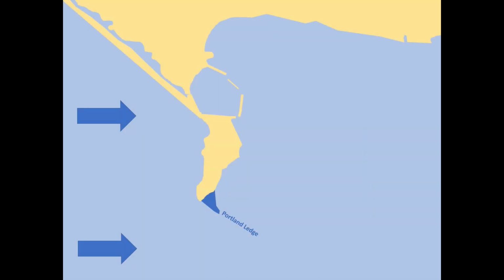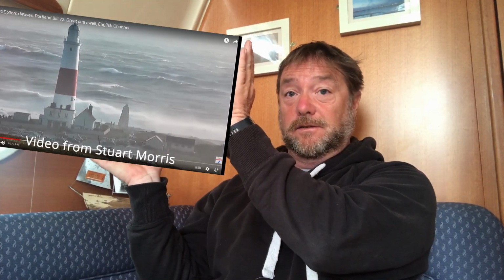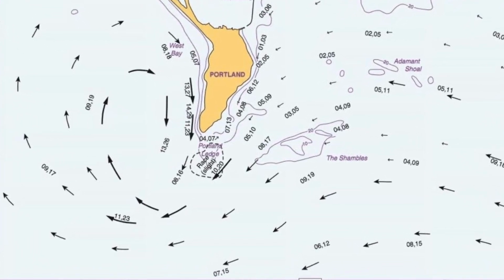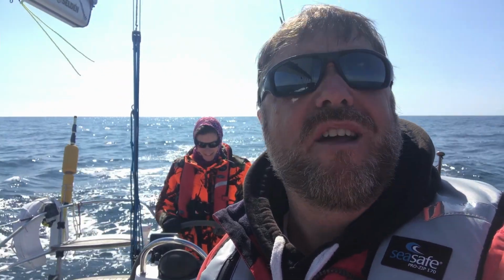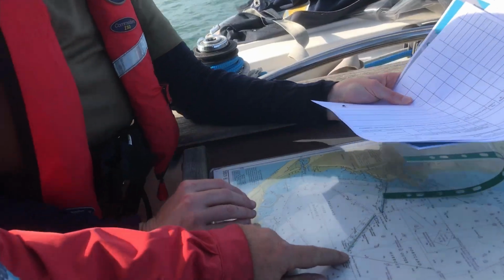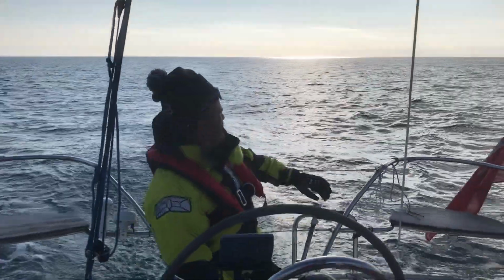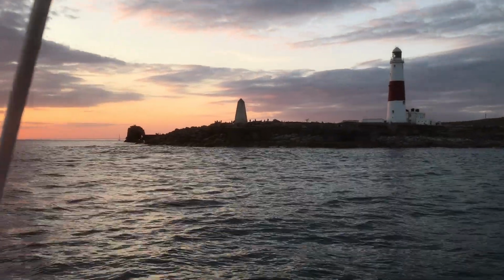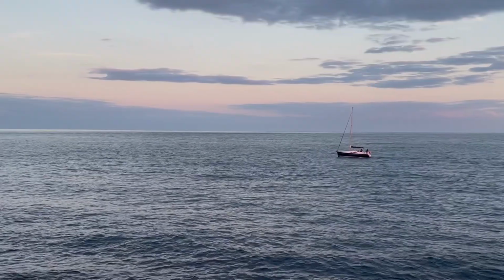Dolphins & Sunsets - Sailing East across Lyme Bay from Devon to Dorset.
Leaving Brixham in Devon, the crew of 'Confidence' enjoys a Dolphin extravaganza across Lyme Bay. We plan a passage round the Portland Race, watch a spectacular sunset at Portland Bill before night sailing into Portland Harbour and a night entrance to Boat folk Marina, Portland.

00:00 Leaving Brixham
00:37 Passage Planning
02:00 Dolphins
04:50 Portland Harbour Pilotage
07:34 The Portland Race
07:53 The view from the Bill
09:04 Night entrance to Portland Harbour